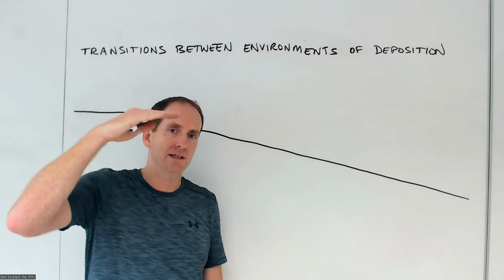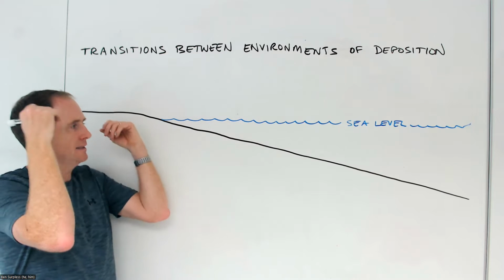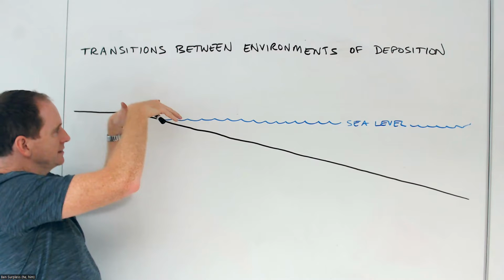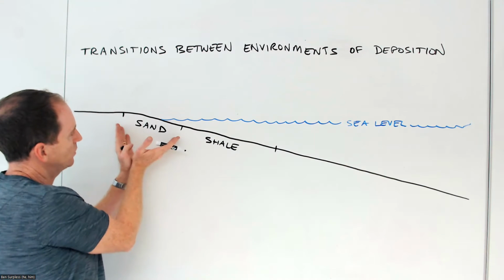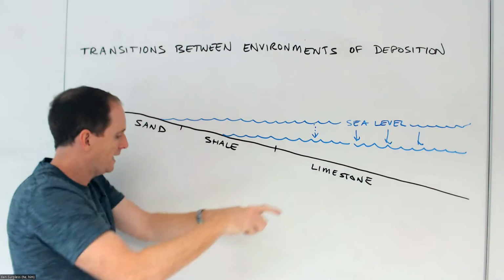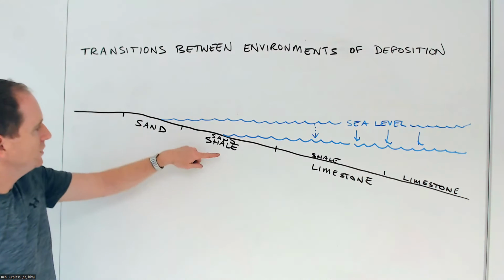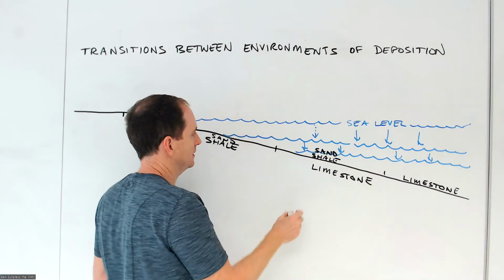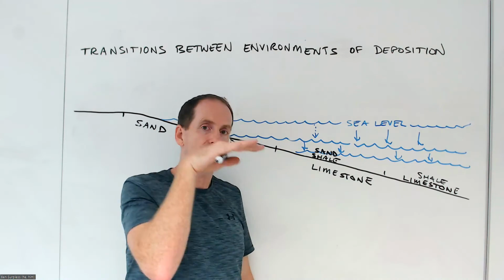Transitions between sed environments